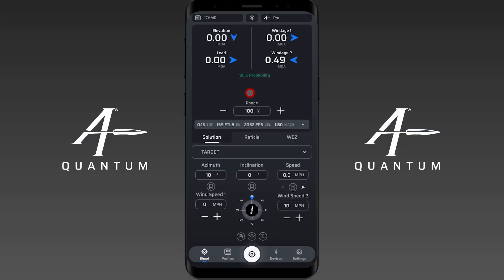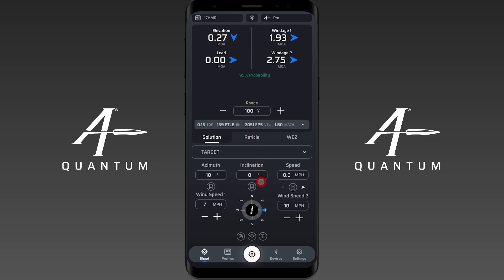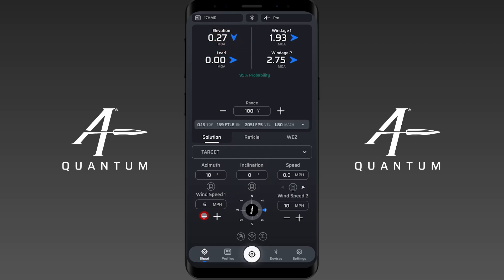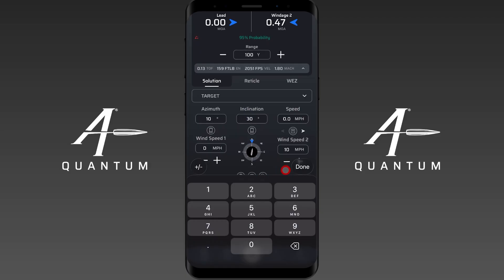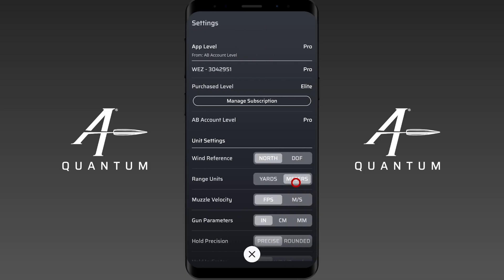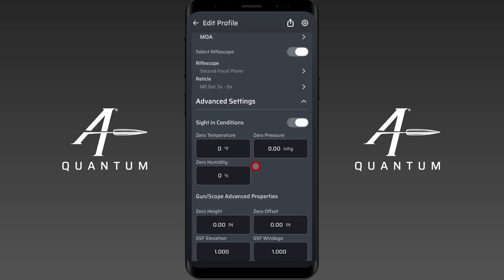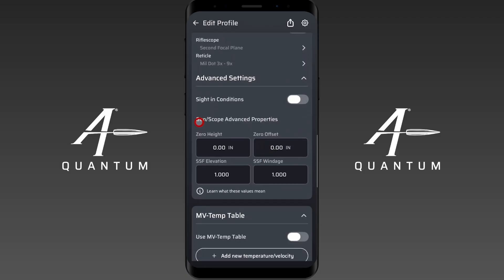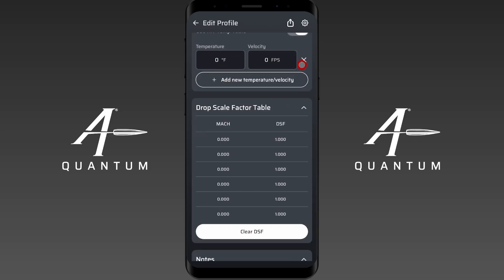Why do I have an Elevation adjustment at my Zero range in AB Quantum™?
Not sure why you have an elevation adjustment at your zero range? This video will cover what inputs to check and what might be influencing an adjustment to your zero.